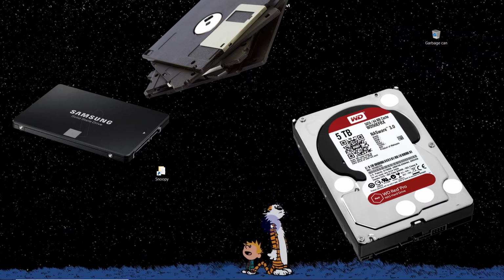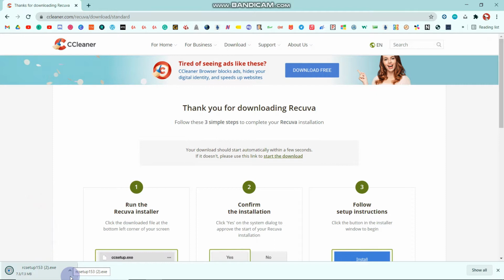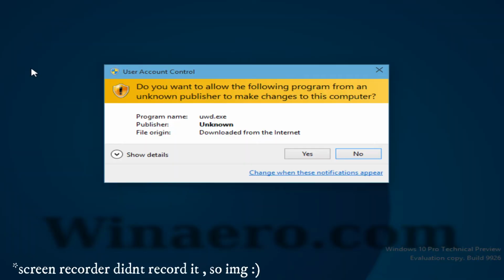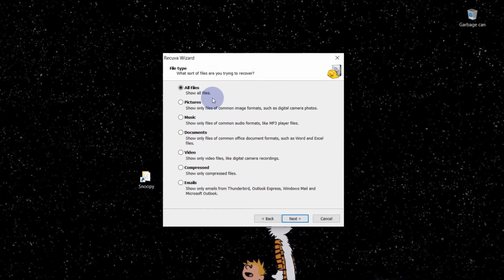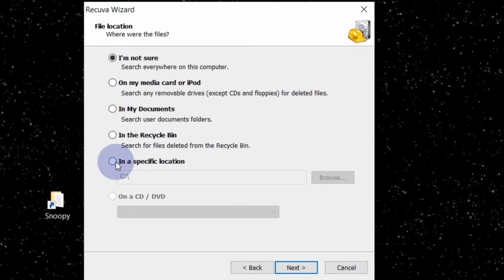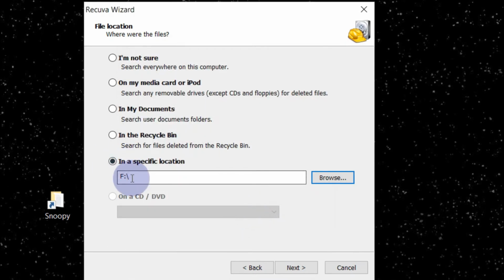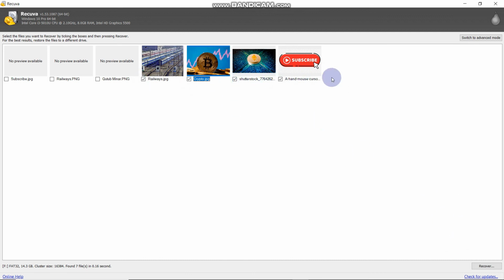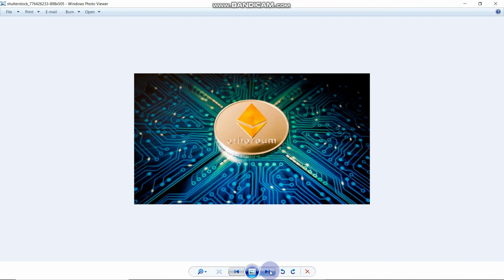How To Recover And Restore Deleted Files | Using Recuva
Hi Viewers
Welcome back to an another video again it’s me here. Today we will see about how to recover deleted data using Recuva...
Timestamps:
Soon...

Credits:
Kailash - Editor , Host
Shrivibhu - Description Editor
Reythus - Template Designer
Akhash - Quality Control

Peace…